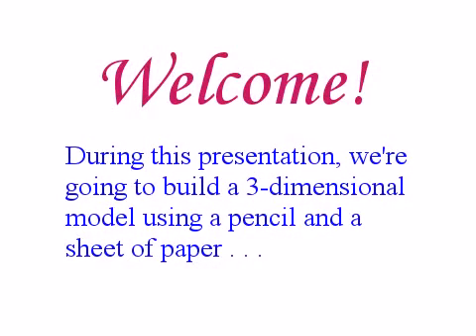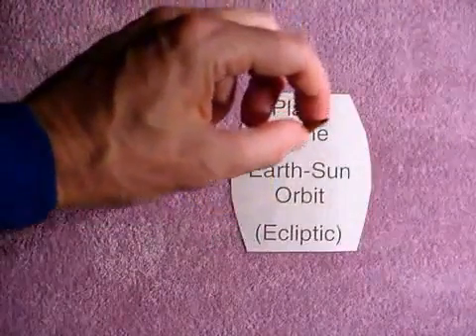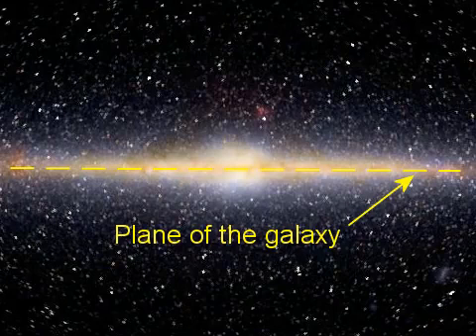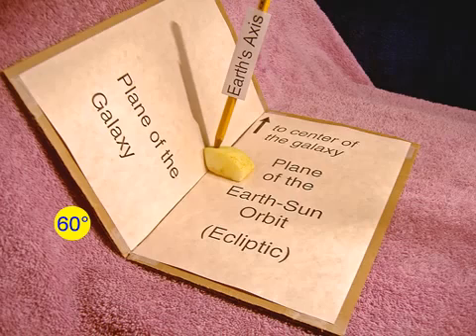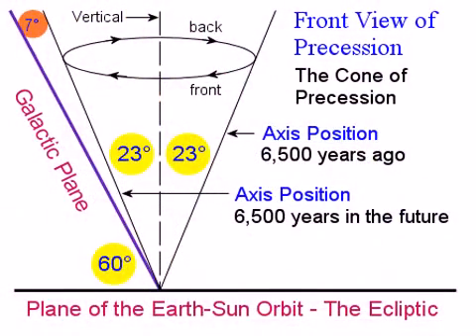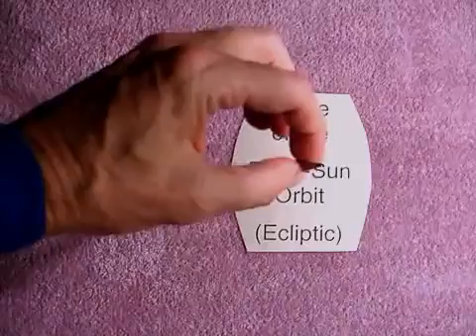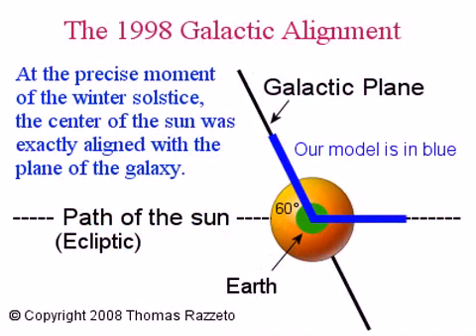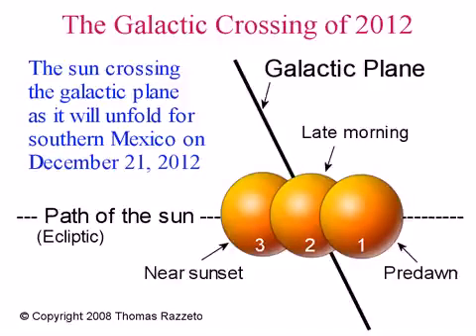Astronomy of 2012 - Nibiru is a hoax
Scientific fact of 2012 & what our planet cycle is going through.  Hopefully this brings more comfort & peace to people instead of believing in the destruction of planet earth & its inhabitance.